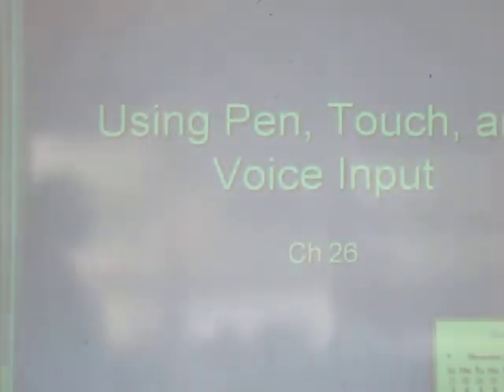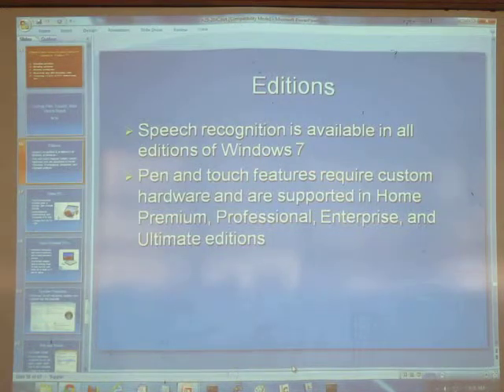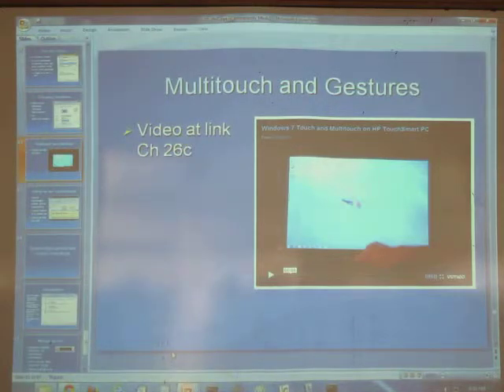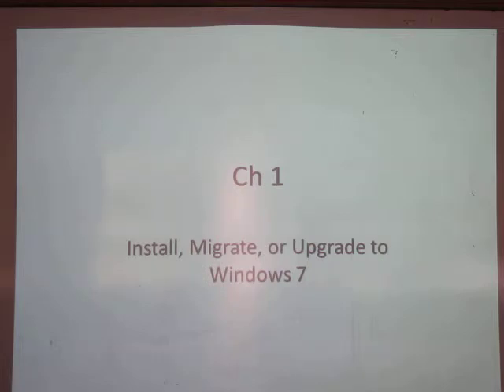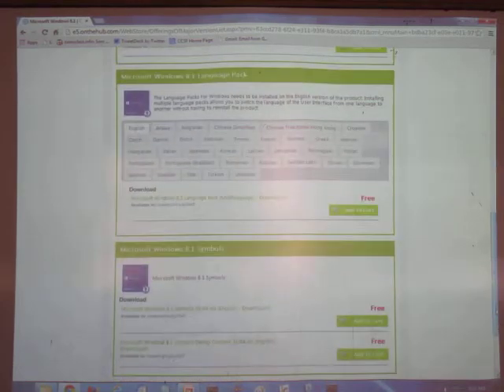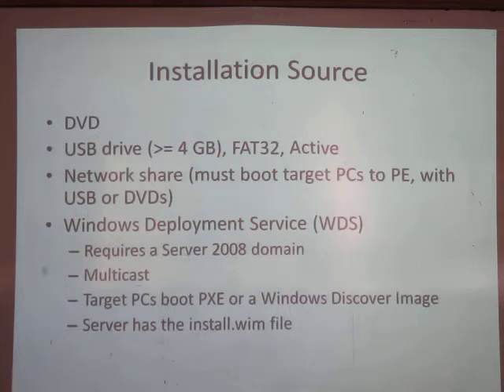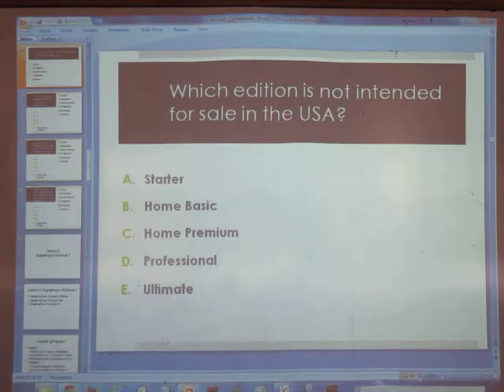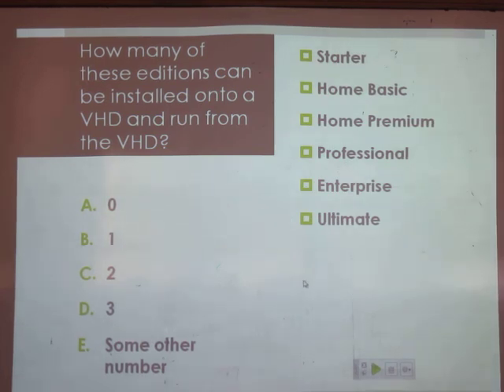Sam's Windows 7 Class Nov 23, 2013 Part 1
Class session from Sam Bowne's Windows 7 course at City College of San Francisco, Fall Semester 2013. You can download Sam's Lecture Notes (to see them more clearly) and associated class projects Mp3 recordings of this class can be found